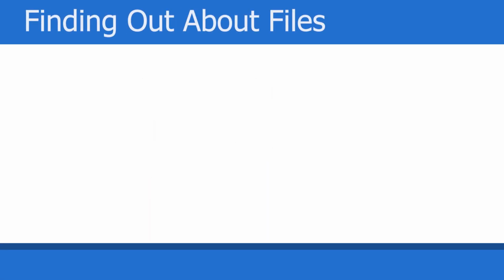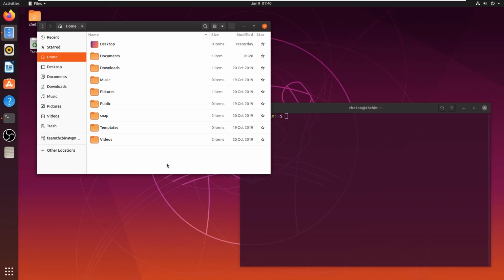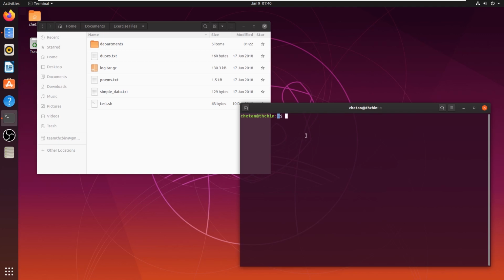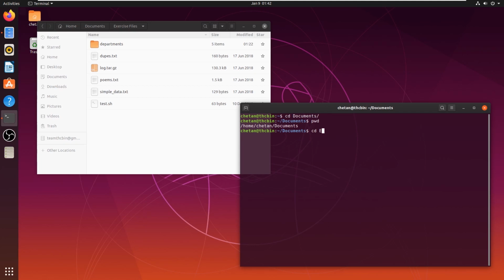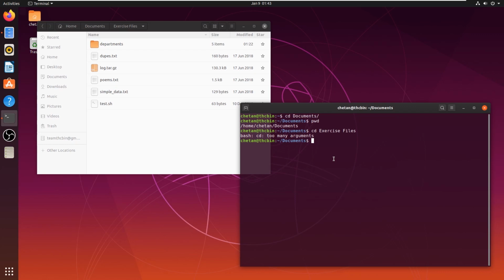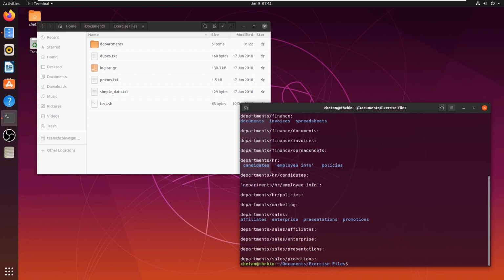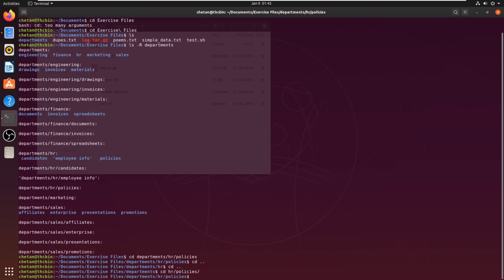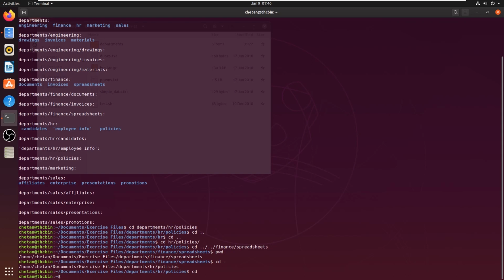Files, folders, and navigation in Linux - 07 Linux Fundamental Course [ English ]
In this video, we will discuss about files, Folders, and navigation in Linux. Also, we will do the practice of Files, Folder and navigation commands.
If you are a beginner in Linux systems, you may be overwhelmed from this tutorial you can control an operating system from the command line. How to use basic line commands such as pwd, cd, ls. it should give you a good jumping-off point for future exploration. when navigating Linux directories and file tree, These files are placed in a series of directories that act like file folders. A directory is nothing more than a special type of file that contains a list of other files/directories. A directory with contents or folders is called a parent and inside the folder are called children.
Some of the most used command for organizing files in Linux are:-

PWD - by typing pwd, for print working directory. That shows us the full path or absolute path of a folder where we're currently working. An absolute path starts from the root of the file system, the highest level of the structure where files are stored.

LS - Heres a difference first i tell you, that LS is used for the files in the folder where you are and PWD is used for the directory or folders in the main directory as default home.

CD - Use the cd command to move within the file system from one directory to another. It may help you remember this command to think of it meaning “change directory.” In this video, folders contain multiple files I'll write cd space departments, because we're still in the exercise files folder, slash hr slash policies and press enter. We can also move back up the folder structure using the cd command and two dots or two periods.

Don't misuse it. STAY LEGAL!!!